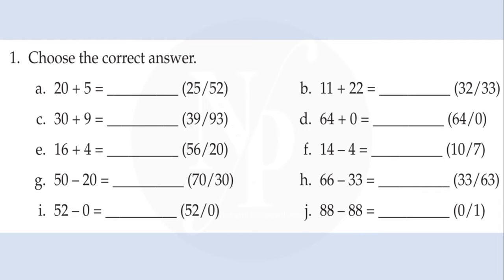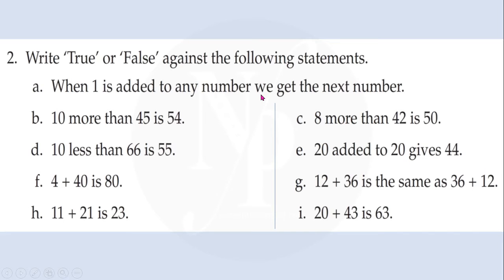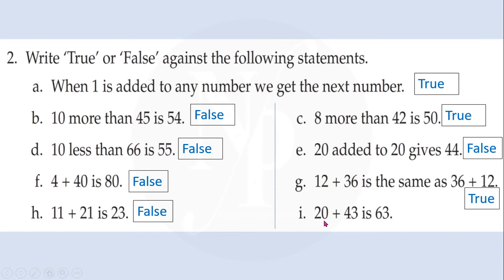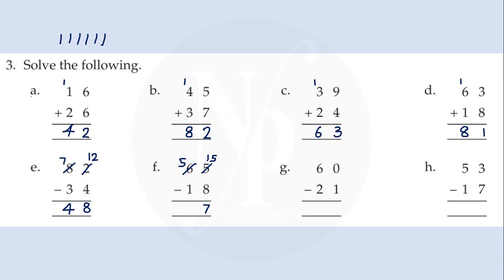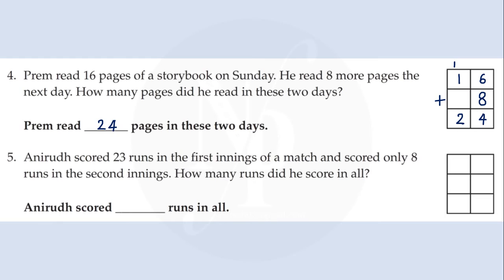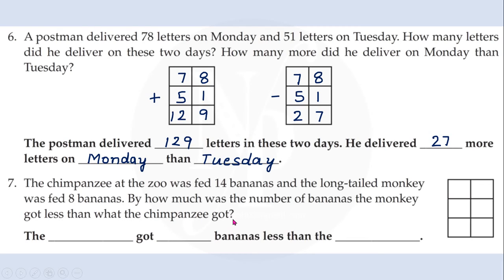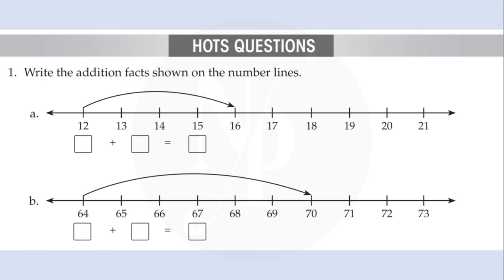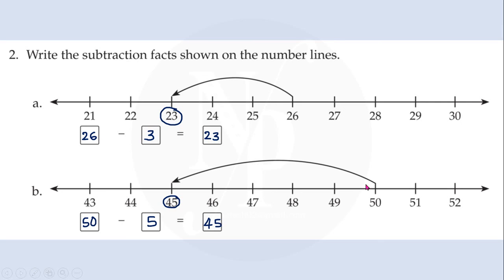Class 2 Maths Chapter 2 Addition and Subtraction of two digit numbers [REVISION]